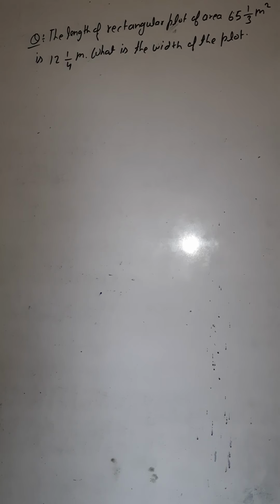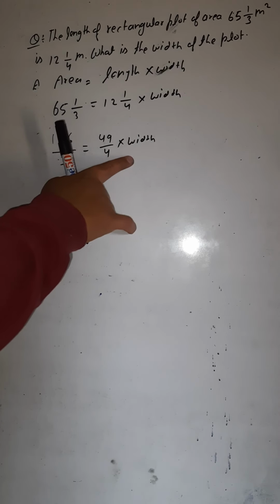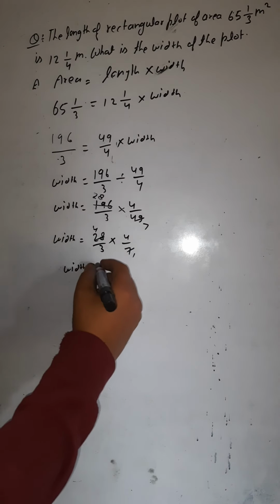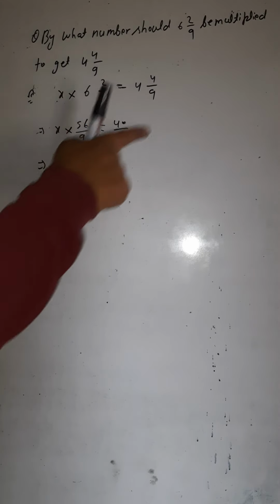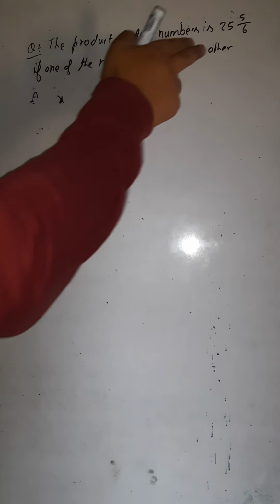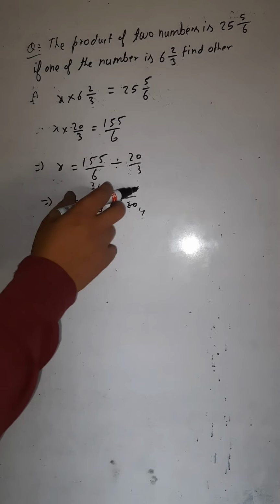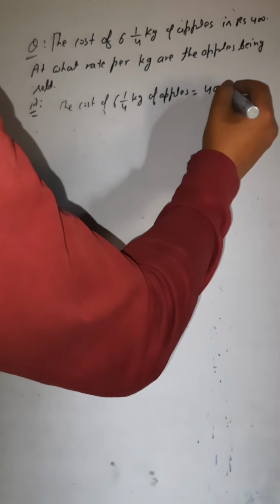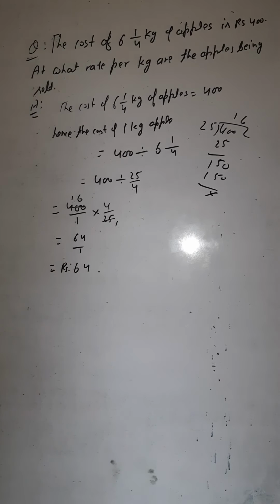Mathematics for Class 7th, Chapter2, Fractions, Part11